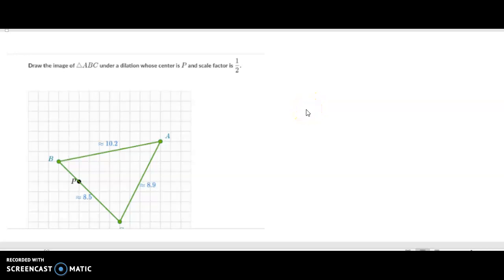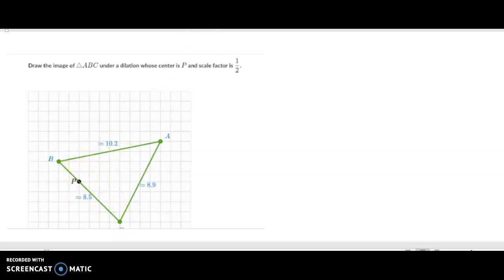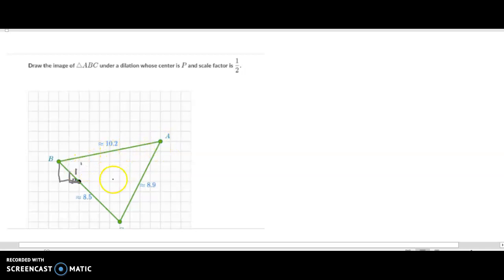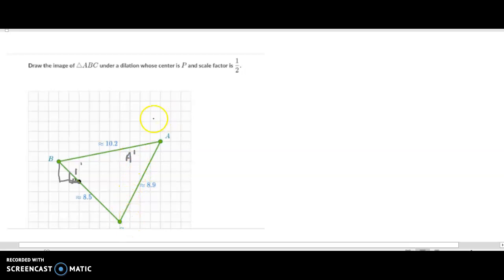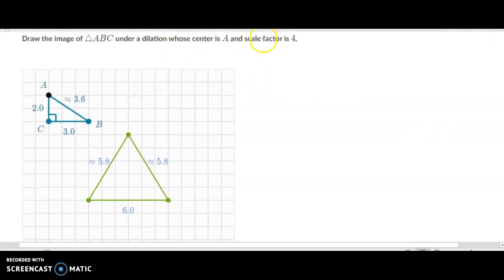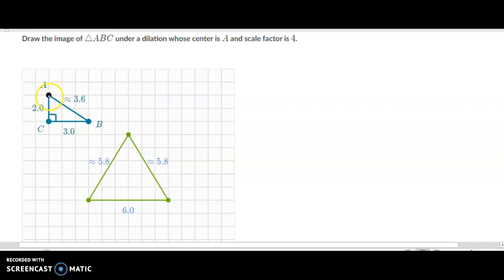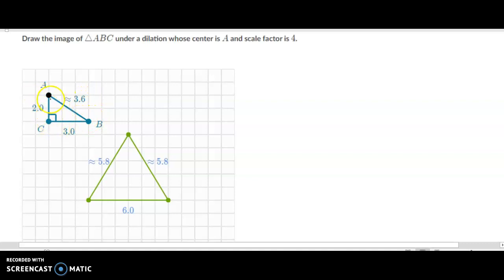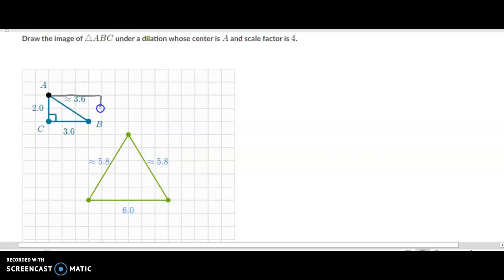Dilate Triangles Help (KA)